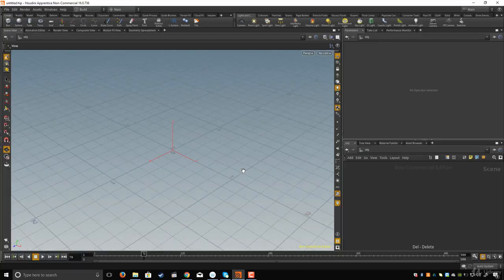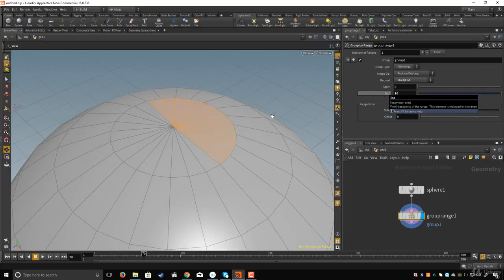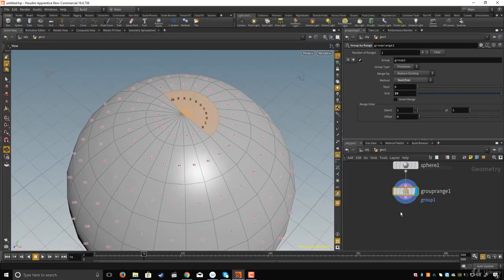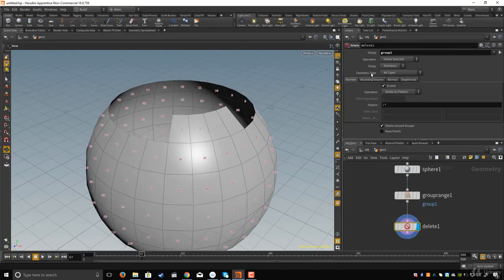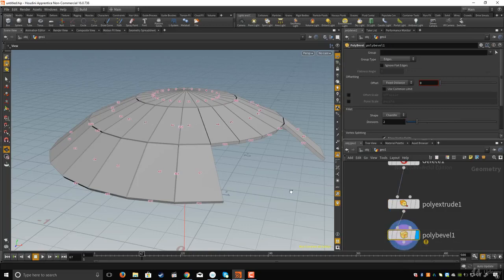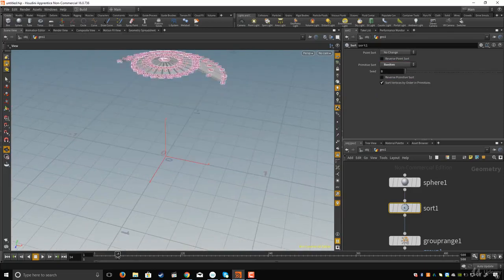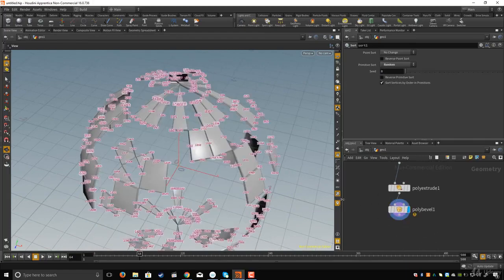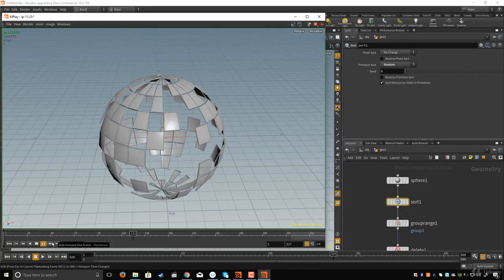Complete Houdini Bootcamp 13:Group by range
this ourse is the Complete Houdini Bootcamp
Beginners guide to Houdini FX : The most powerful 3D FX application in the world.No prior knowledge required.

You will learn how to create professional Explosions.
You will have solid knowledge on how to use Houdini.
You will learn how to create realistic oceans.
You will learn how to create Destruction.
You will learn how to Create full CG chocolate commercial using Houdini.
You will learn how to make sand and snow effects in Houdini.
You will learn how to use flip fluid solver inside Houdini.
You will learn how to make rain effect.
And much more.
You will fall in love with this software :).
You will not find like this course anywhere